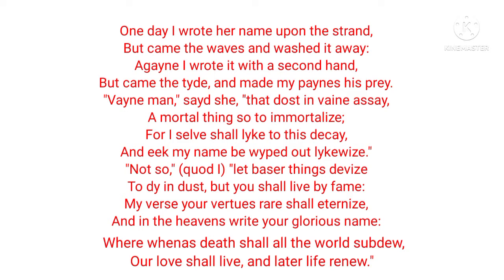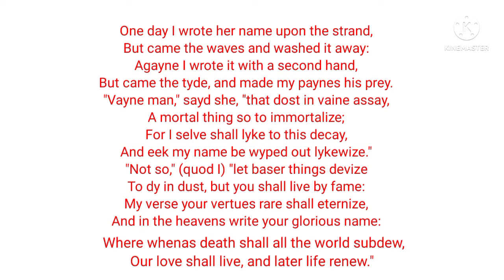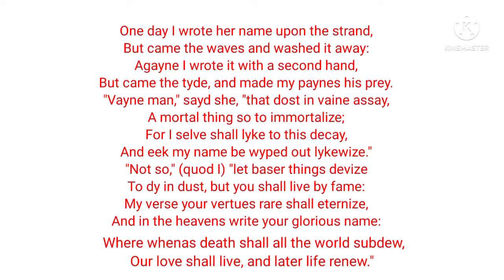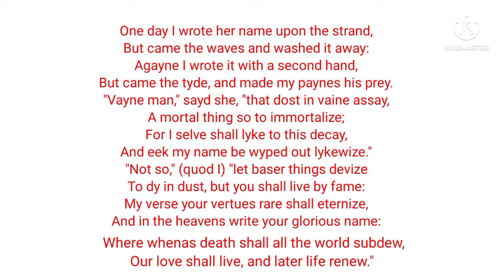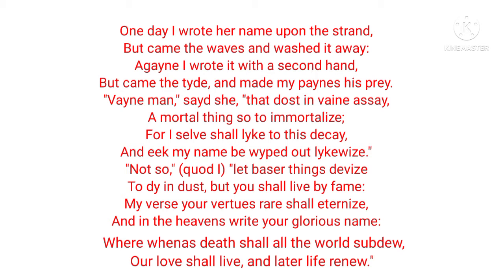One day I wrote her name || Edmund Spenser || Sonnet 75 || Detailed explanation with new words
"One day I wrote her name..."
by Edmund Spenser
Sonnet 75
Amoretti LXXV
Detailed explanation with new words

English exam syllabus
Helpful for English Literature students H.S  B.A ,  M.A  entrance tests and competitive exams  WBSSC  SLST NET etc

 English Literature 101 😊🙏
Now with the SuperLike option you can even send me your love for my channel.❤️